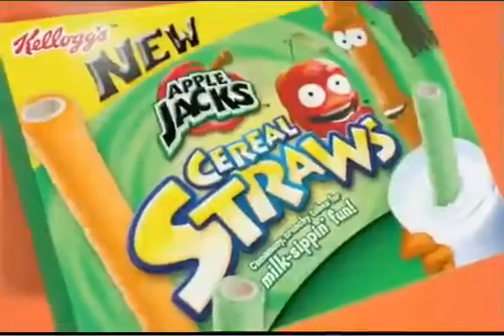Apple Jacks Cereal Straws Commercial